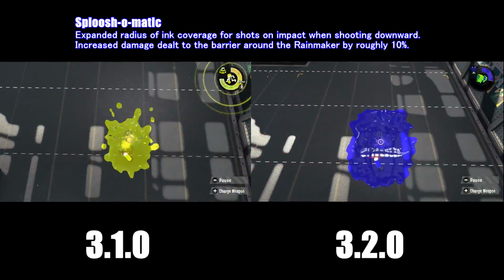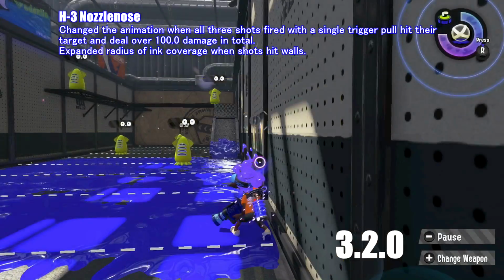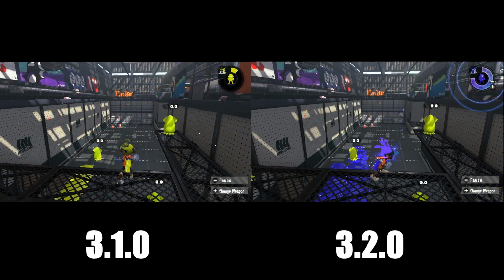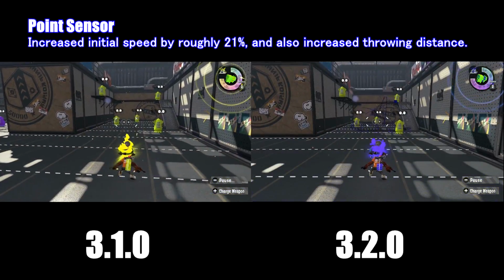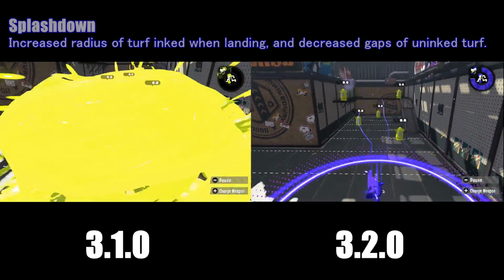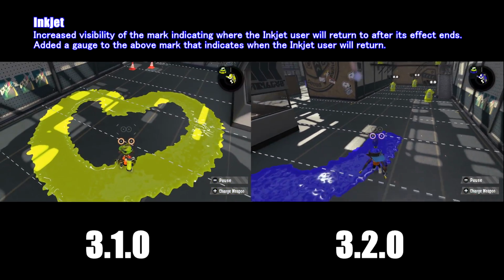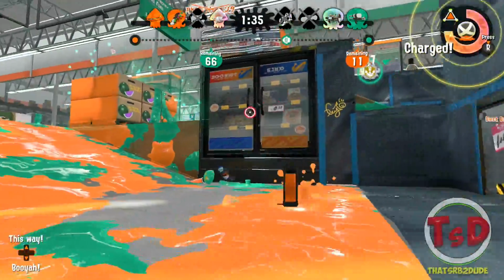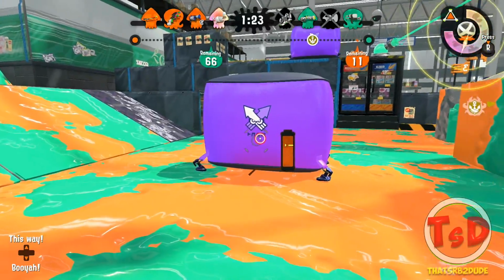Splatoon 2 - Patch Differences & Thoughts of 3.1.0 vs 3.2.0?!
The New Patch 3.2 had released on the 12th of July for Splatoon 2. In this video I will be going through all the differences and changes for version 3.1.0 vs 3.2.0!

If you're new:

Hello and welcome I'm ThatSrb2DUDE and I'm a Top Splatoon Player from the western scene! I post a lot of high level Splatoon and Splatoon 2 content and occasionally other video games!